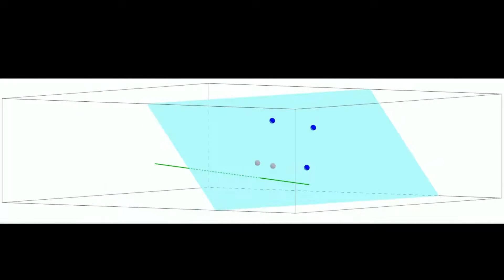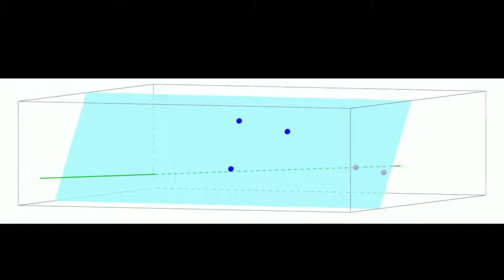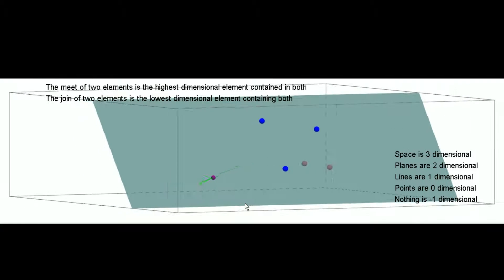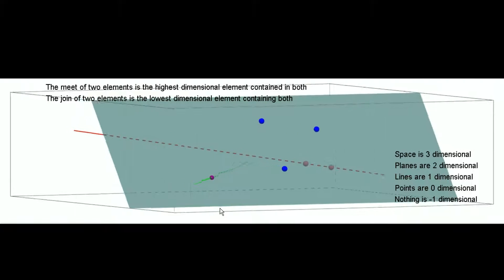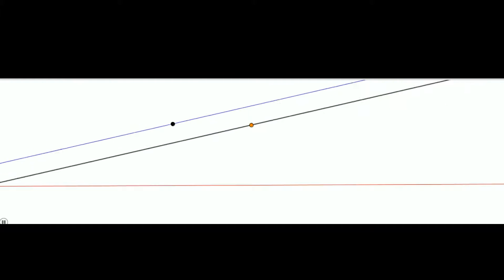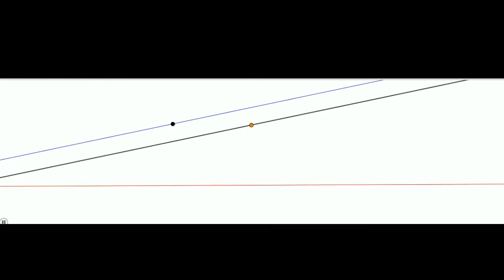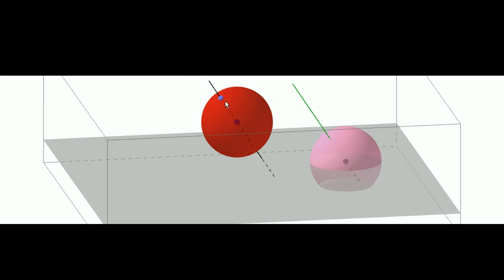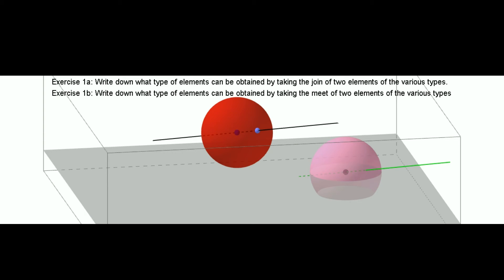Three Dimensional Projective Space And The Infinite: Synthetic Projective Geometry 1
In this lecture which discuss the fundamental elements of three dimensional projective geometry - namely the point, line, plane, space, and nothing. We introduce the concepts of the `meet', and `join' of a pair of elements, and the concept of dimension. We also discuss the idea of elements at infinity, and use animations and intuitive arguments to shed some light on these notions.